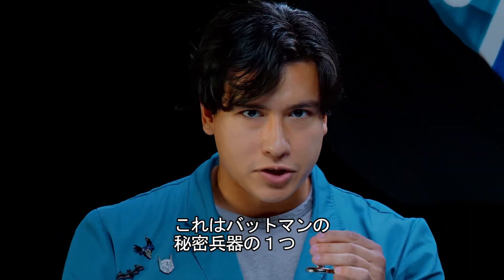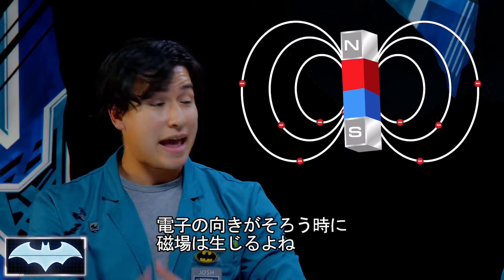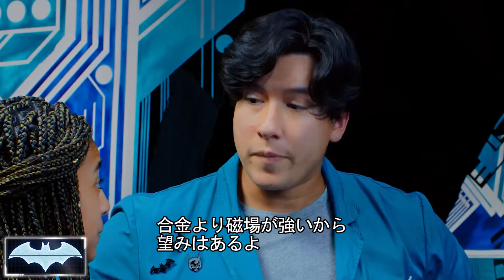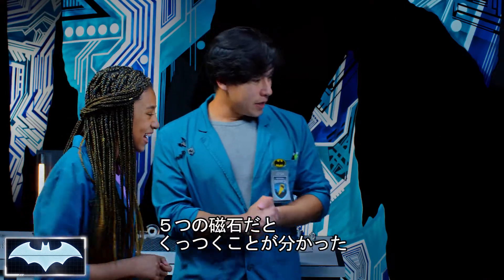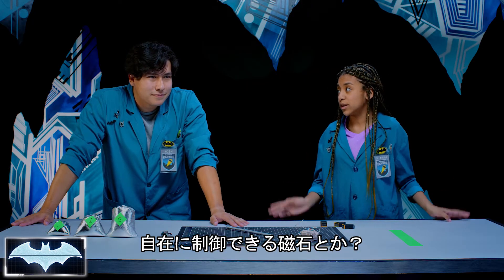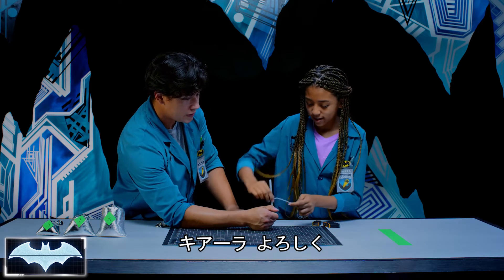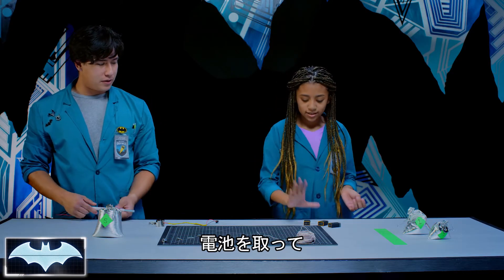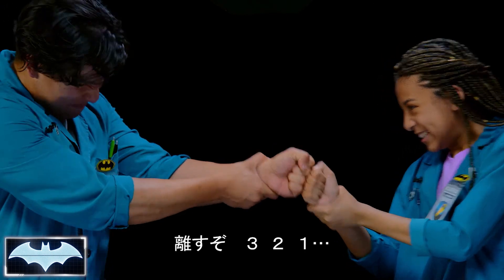バットマンのサイエンスラボ | マグネティックバットラングと追跡装置／磁気と電気 | DC Kids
バットマンは磁石を用いることで、バットラングや追跡装置のいくつかを強化している。そこでジョシュとキアーラはオリジナルのバットラングと電磁石を考案し、磁気の科学について調べ尽くすことに！

DCキッズは、ティーン・タイタンズGO！、バットマン・アンリミテッド、ジャスティス・リーグ・オブ・アメリカなどあなたの好きなDCキャラクター、ビデオ、コミック、ゲーム、アクティビティを満載！

その他のゲーム＆アクティビティはこちらから をご覧ください。